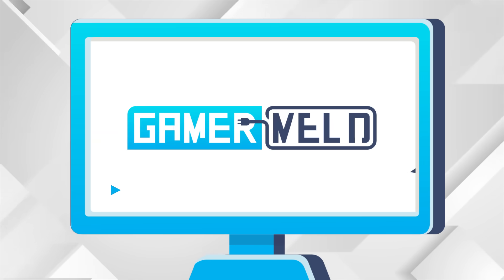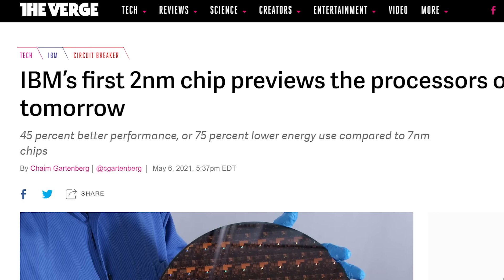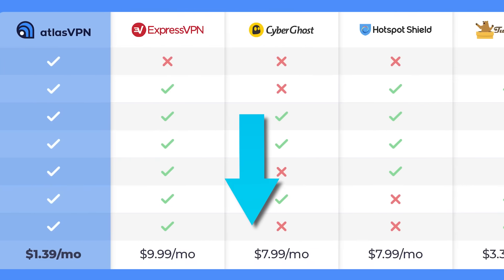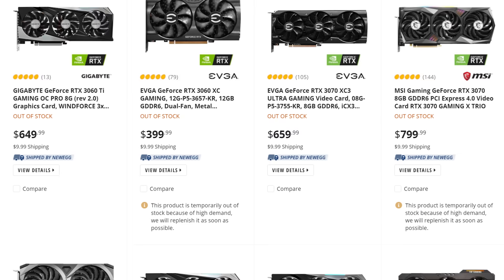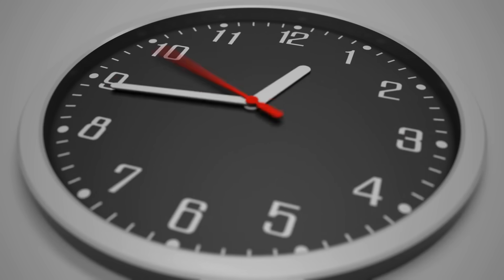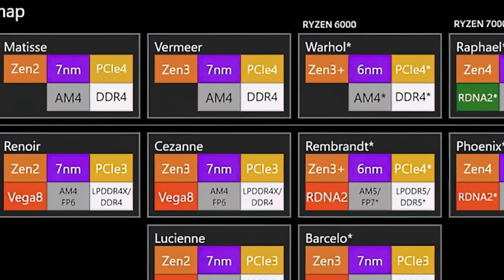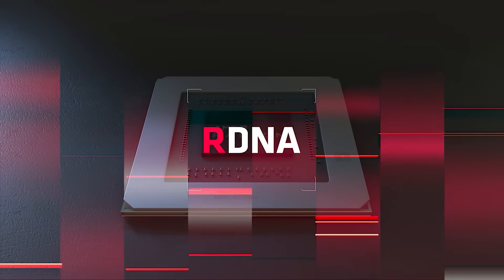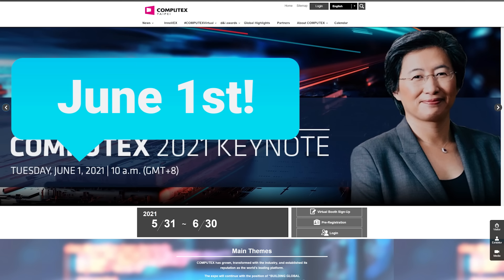FORGET GPU Shortages With This Update - OLD GPUs Getting Way Faster?!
AMD is about to make old GPUs way faster, Ryzen 6000 APU specs and release leak, 1nm, RTX 3080 Ti and 3070 Ti release dates and Intel's gaming GPUs release timing!

TIMESTAMPS
0:00 Intro
0:23 1nm Processors?!
2:15 RTX 3080 Ti & 3070 Ti Release Date
3:02 Intel's Gaming GPU Release Timing
3:58 Ryzen 6000 APU Specs & Release!
5:00 AMD's Making Your Old GPU Faster!